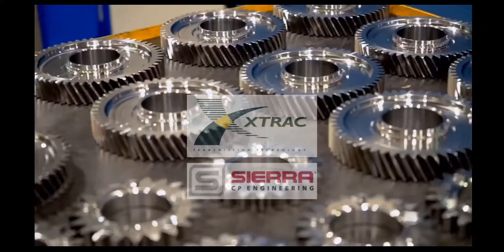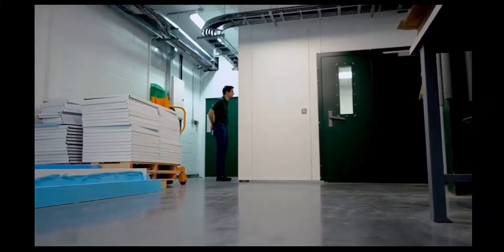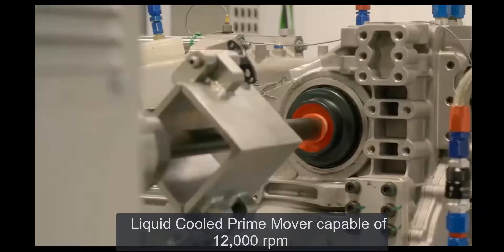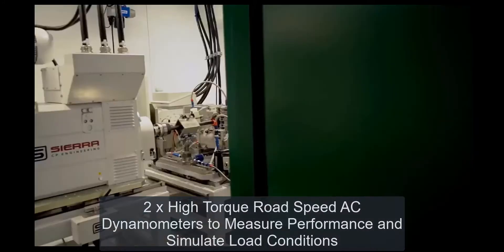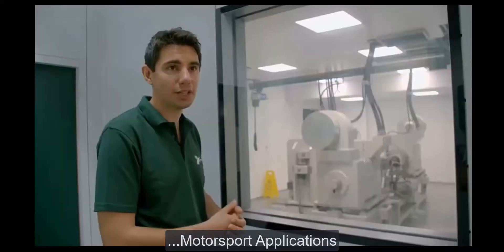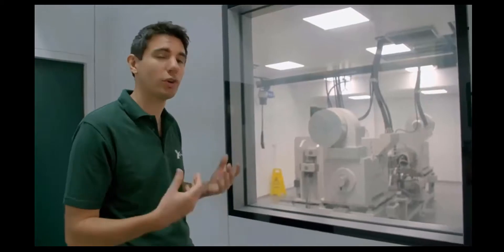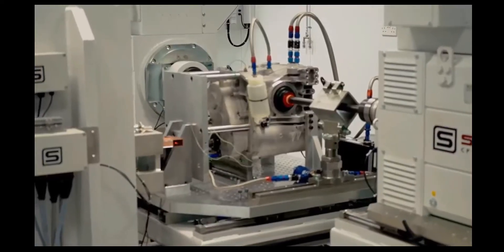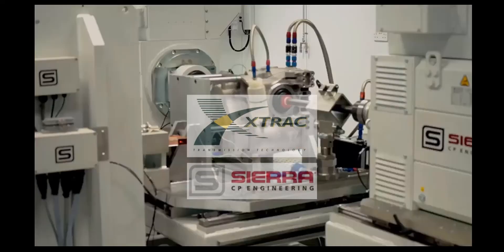Xtrac Transmission Test Facility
Xtrac's state of the art transmission test facility, designed, manufactured, installed and commissioned by Sierra CP engineering